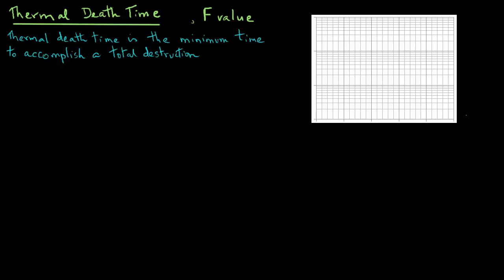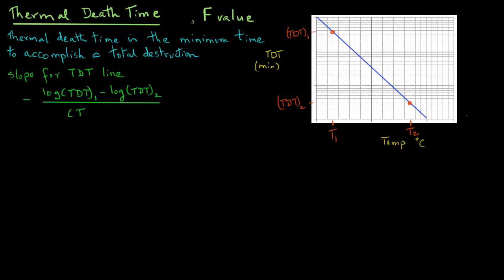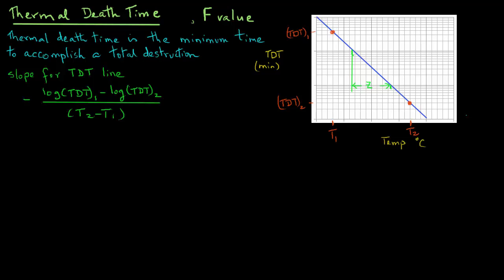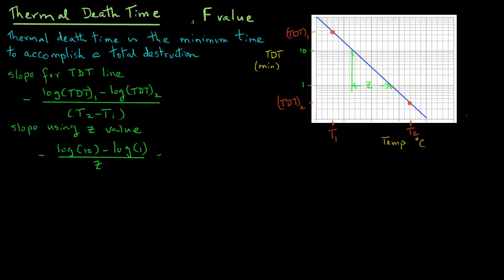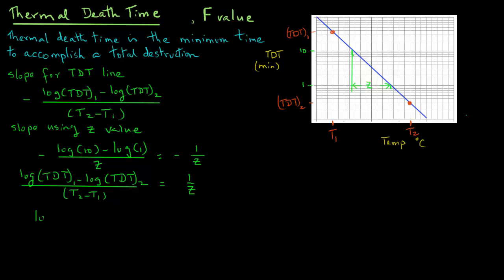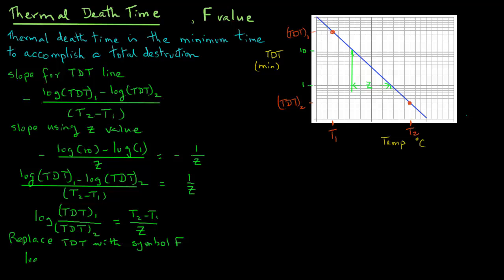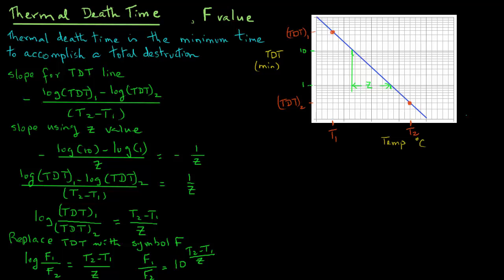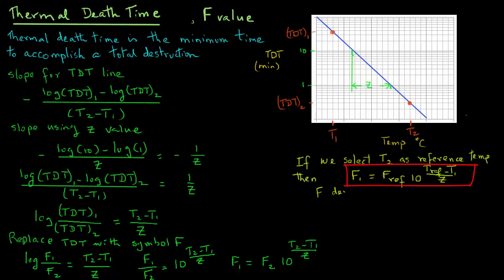Thermal Death Time of microorganisms in food processing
TDT or thermal death time of microoganisms in food processing is described. F value is defined.